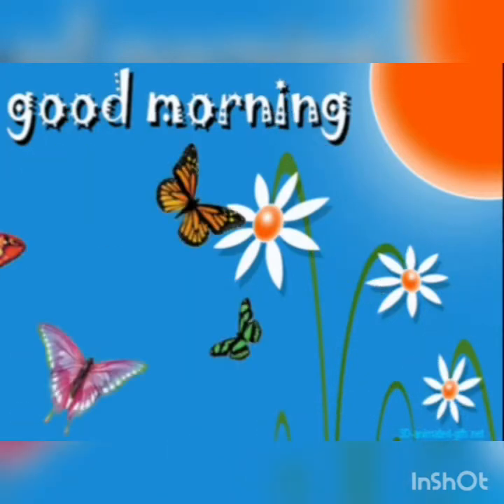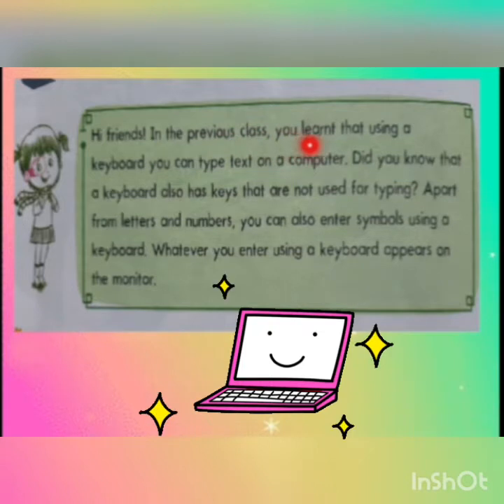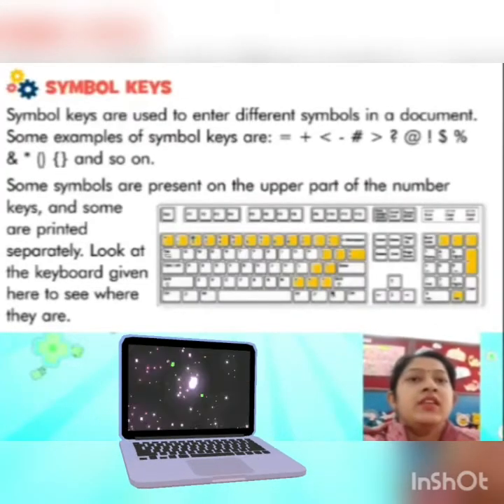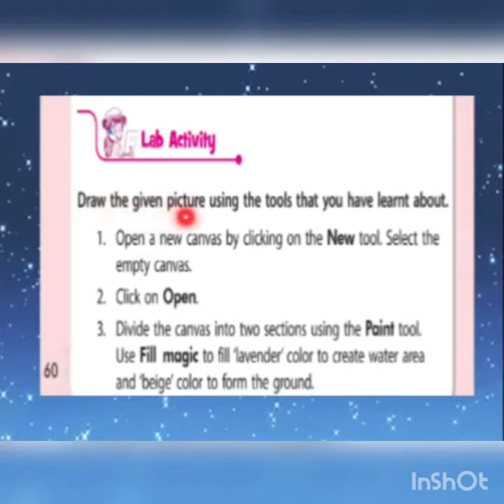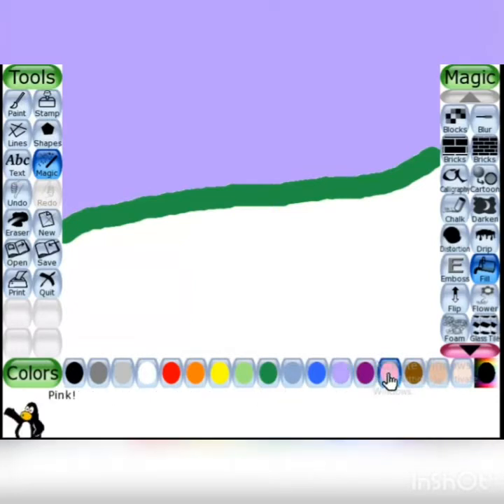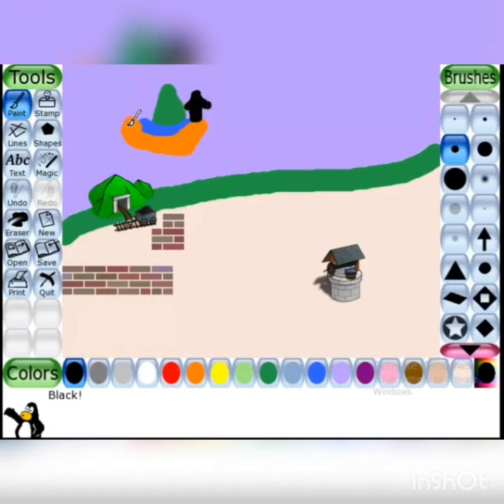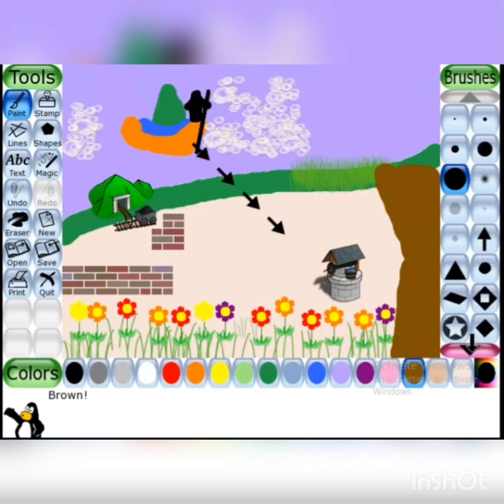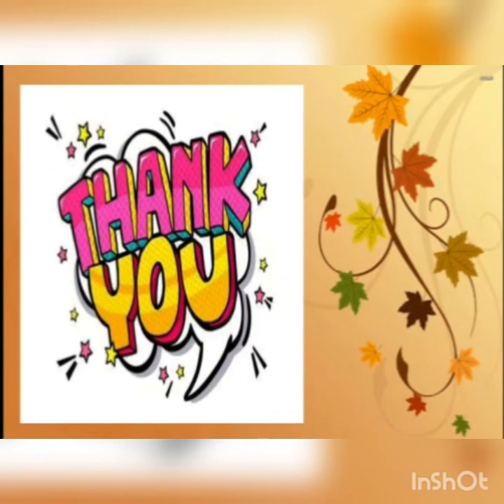Class 2 Computer Chapter 7 Part 1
Keyboard